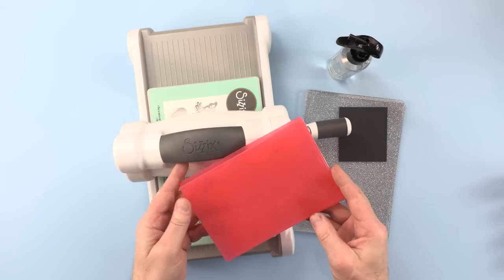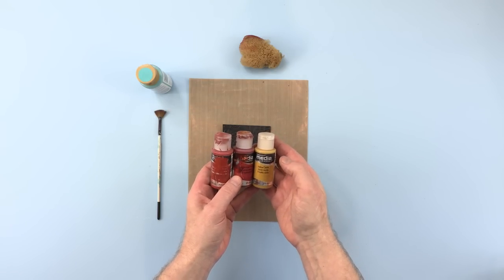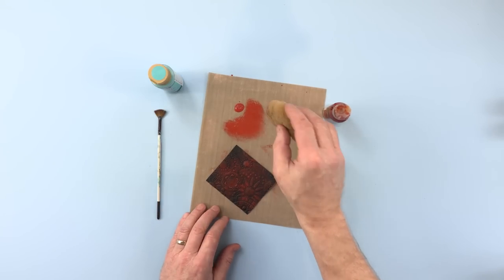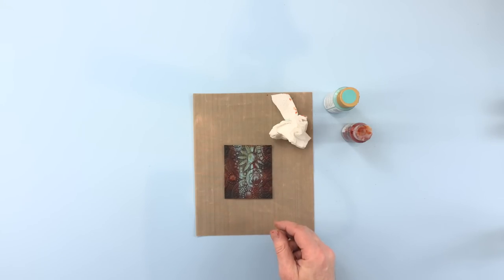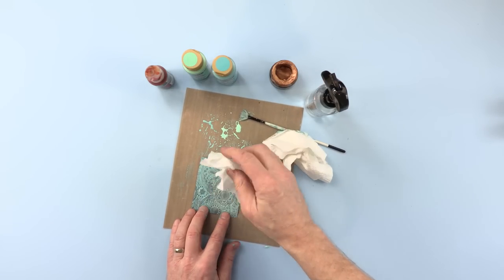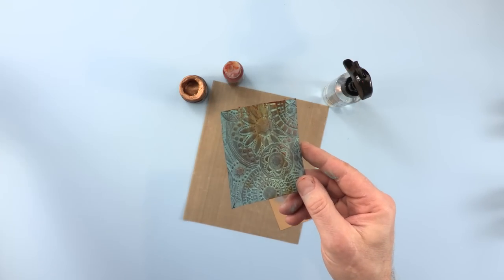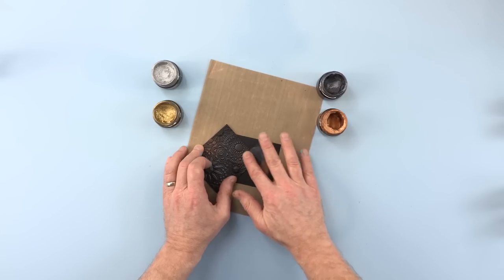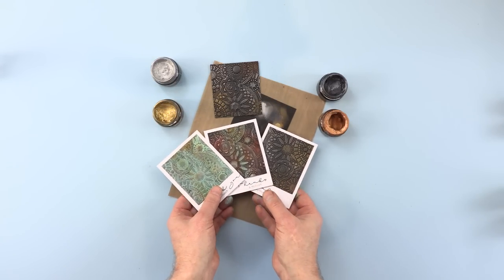3-D Embossing Folder Techniques (Part 1) - Sizzix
In this Sizzix Craft Tutorial series, we are back with another DIY craft video on Part 1 of the 3-D Embossing Folder Techniques.

Have you used our 3-D Embossing Folders yet? Join Sizzix designer Pete Hughes in this tutorial as he shows you how to get the most out of this great new technology!

Timestamps
00:55 - Use the Mosaic Embossing Folder with Sizzix Big Shot Machine
03:35 - Use craft paint to create desired effect
09:57 - Assemble craft card

North, Central and South America:
Sizzix® 3-D Textured Impressions™ Embossing Folder - Mosaic Gems (663206)
Sizzix Surfacez™ - Cardstock, 8 1/4" x 11 5/8", 10 Neutral Colors, 60 Sheets (663780)

You will also need:
DecoArt Fluid Media Acrylic Paint
Gilding Waxes
Paint Brushes
Spray Bottle
Natural Sponge